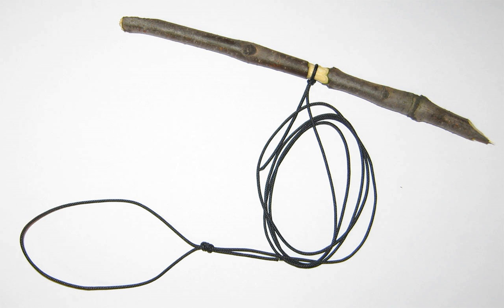Fish stringer | Wikipedia audio article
This is an audio version of the Wikipedia Article:
Fish stringer

SUMMARY
A fish stringer is a line of rope or chain along which a fisherman can string fish so they can be immersed and kept alive in water.A rope stringer (pictured) is the simplest type of fish stringer. It consists of a line of rope or wire with a stringing needle made of metal or hardwood at one end. The other end usually has a removable wire ring which can be used to secure the stringer. Using the needle, the stringer is threaded through the fish gill and out through its mouth, or better, it is threaded through the upper and lower lips which allows the fish to breathe freely though its gills.Chain stringers are made of chain, and have safety-pin snaps strung along the length which can be clipped onto the fish. Whether fishing from the shore or from a boat, the strung fish can be held in the sea (or lake, pond or river) so they stay alive until the fisherman has finished fishing and is ready to release the fish or take it home.